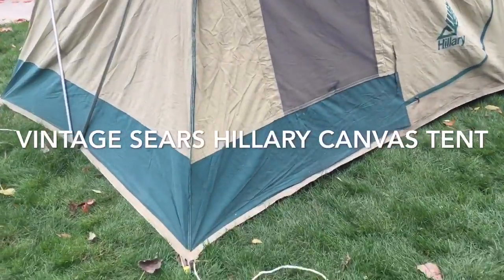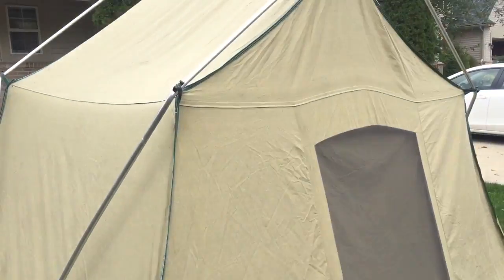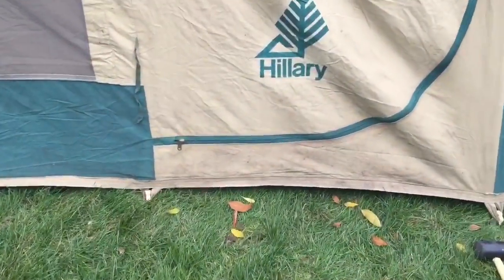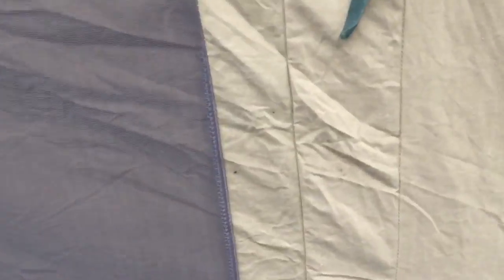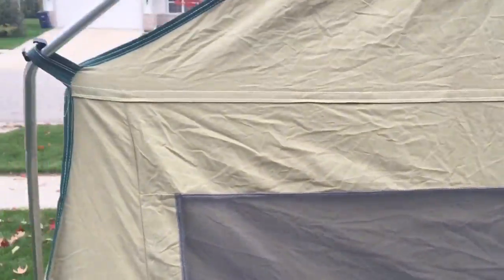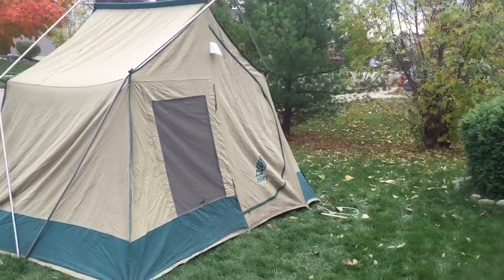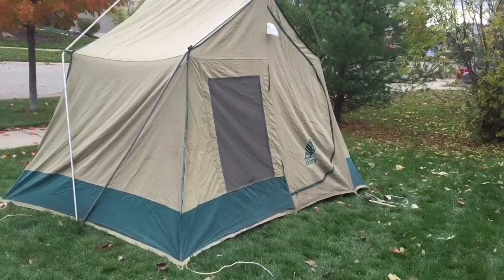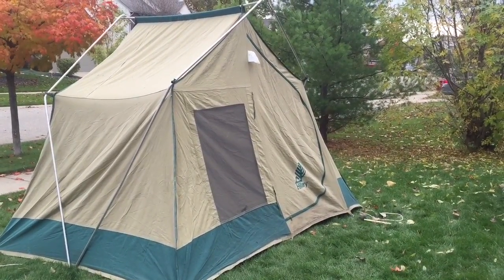Vintage Sears Hillary Canvas Tent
I wanted to make a short video of my tent as it is going to be packed up for the winter, the tent is a older Sears Hillary tent made complacently from canvas. The tent was sold from Sears and you would have bought it from the Sears Catalog. the tent is from the 80s I'm not quite sure, if you know let me know. Hope you enjoy the video and a look at the canvas tent if you want me to make a in dept video on setting the tent up let me know, I could make a video on how to assemble the tent. hope you enjoy the video and subscribe for more videos.